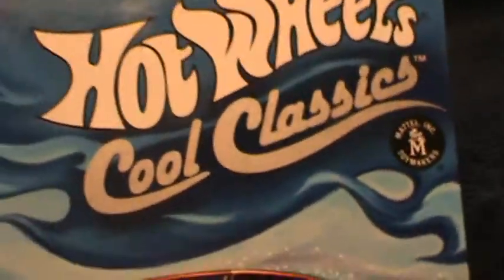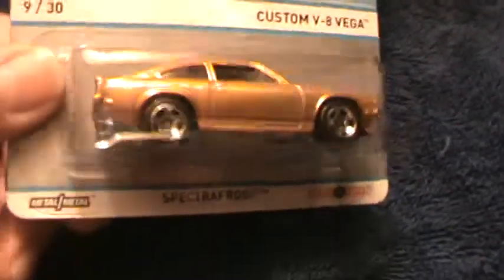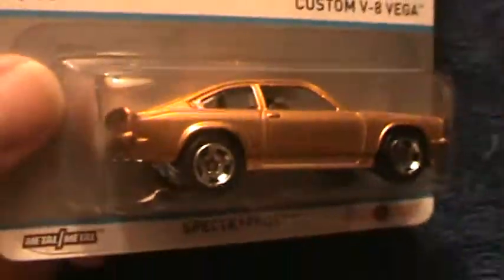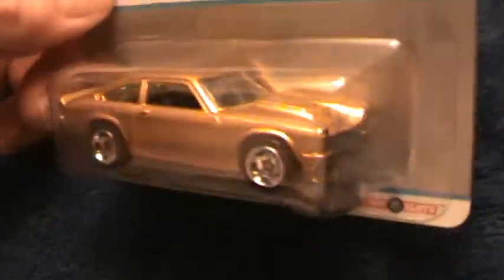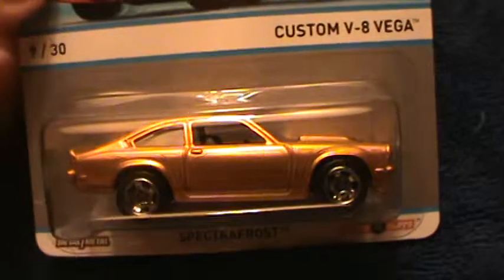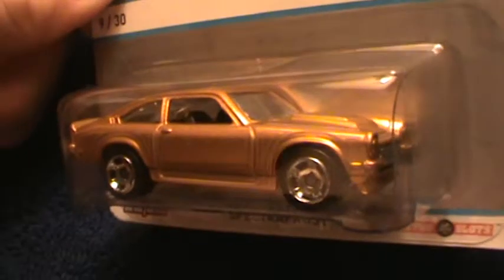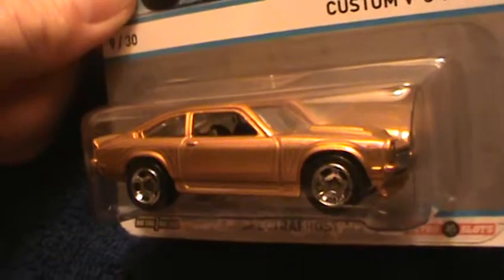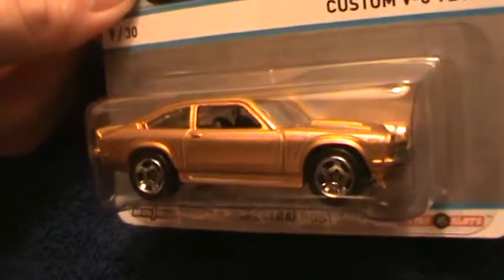CUSTOM V 8 VEDA COOL CLASSICS SERIES HOT WHEELS